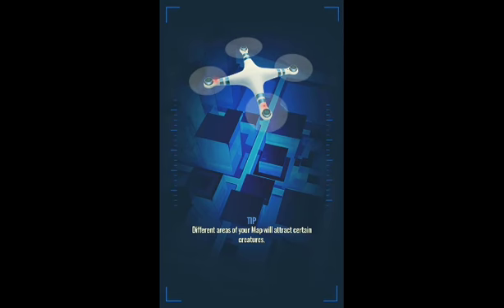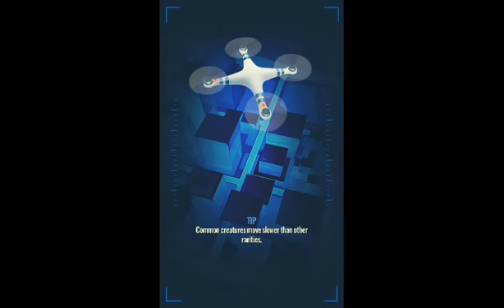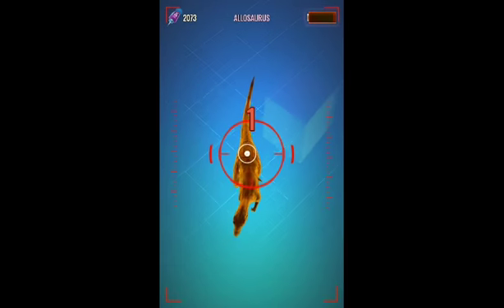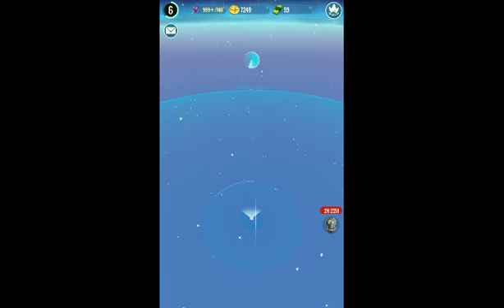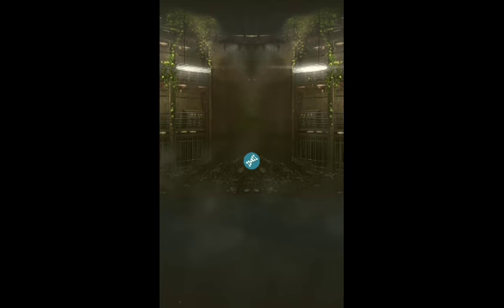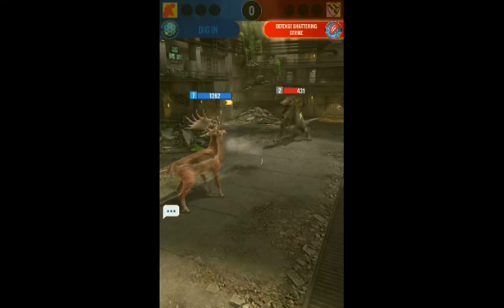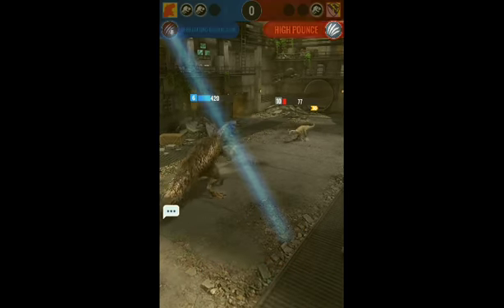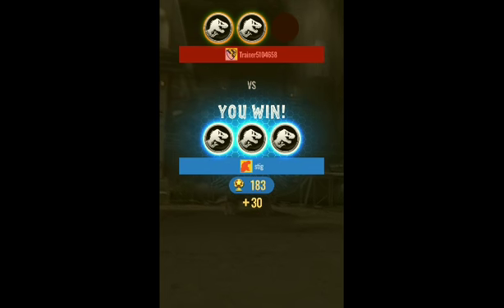jurassic world alive tips